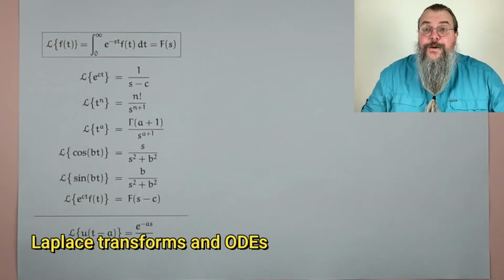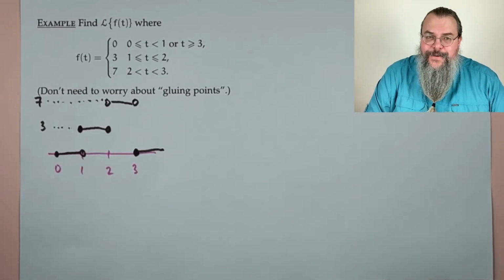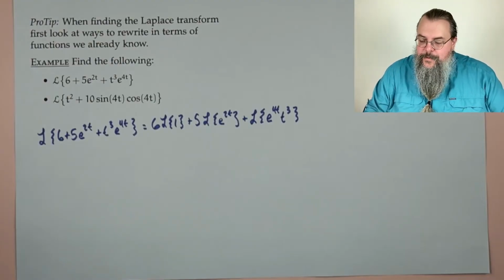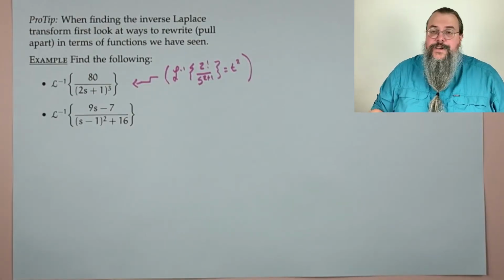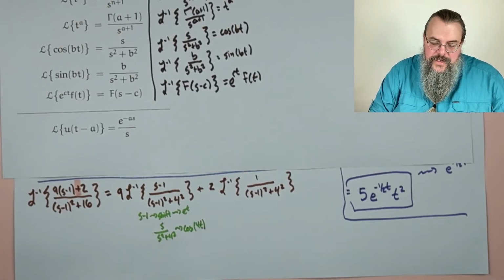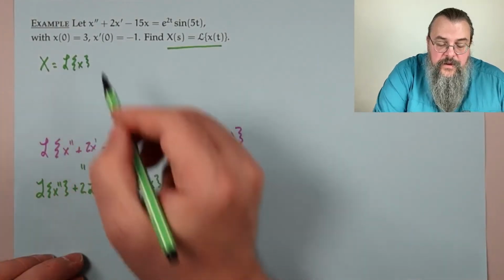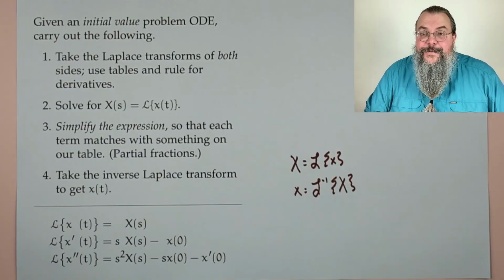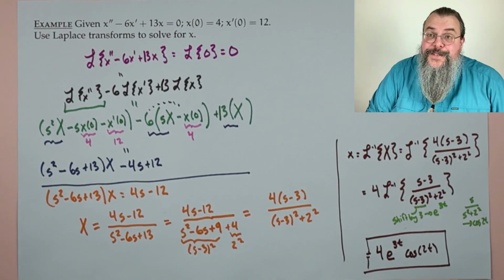(DiffEQ, Fall 23) 25 - Laplace transforms and ODEs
In this lecture we continue building up our rules for Laplace transforms starting with the Heaviside function and then doing some practice with our rules for Laplace transforms (which are also rules for inverse Laplace transforms). Finally, we see that taking the Laplace transform of derivatives translates into algebra on the output. This lets us turn our ODEs into algebra problems that we can solve.

0:00 Our Laplace transform table (so far...)
1:13 Heaviside function (on/off function)
7:08 Example (piecewise function)
15:24 Example (Laplace transforms)
22:57 Example (inverse Laplace transforms)
38:18 Laplace transform of derivatives
42:21 Example (Laplace transform w/ derivatives)
51:14 Strategy for Laplace transforms and ODEs
53:13 Example (solve ODE w/ Laplace transform)